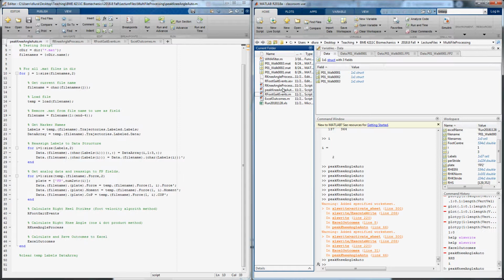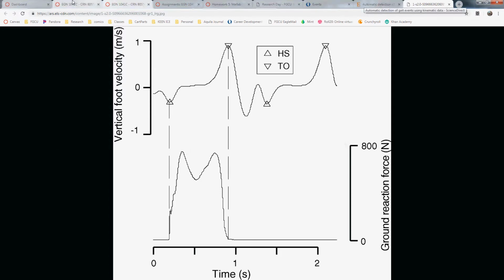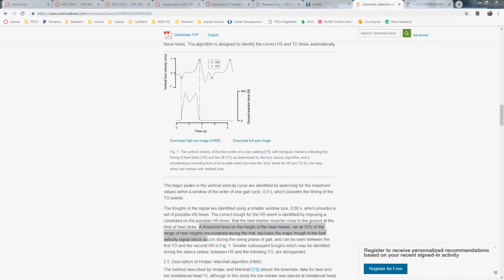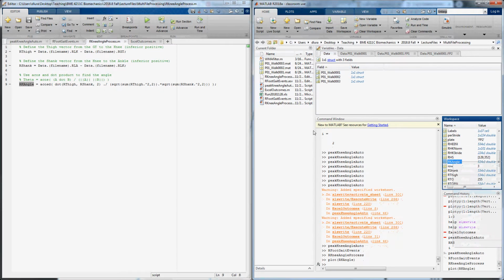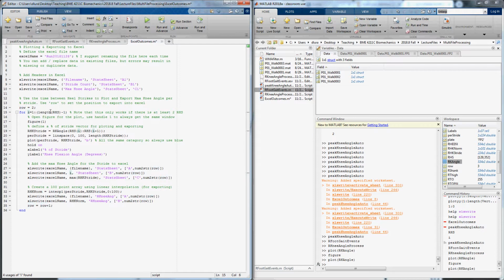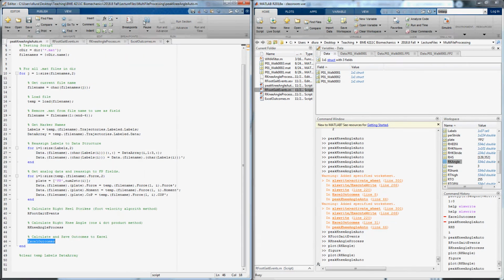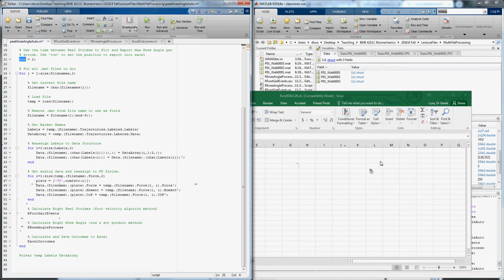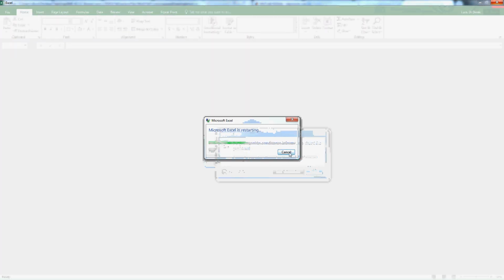Processing Mocap Data by Stride and Exporting From Matlab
This video describes how to calculate and plot knee flexion angle from heel strike to heel strike, as well as how to export the data and find a max over the duration of the stride.